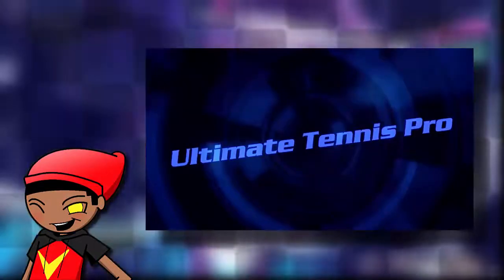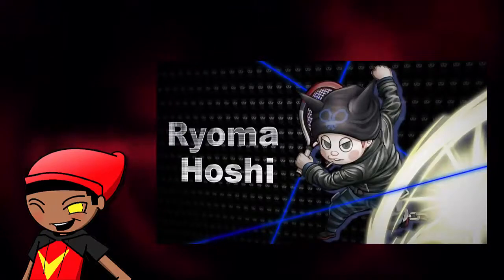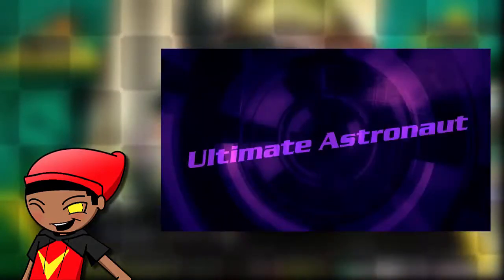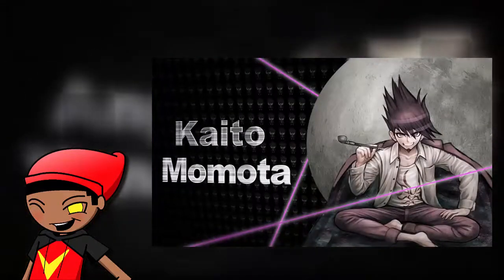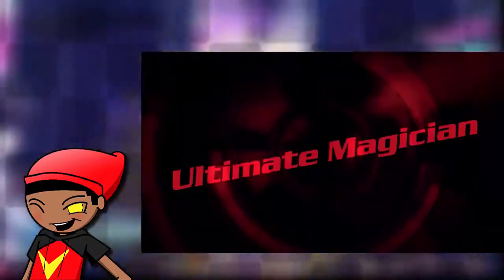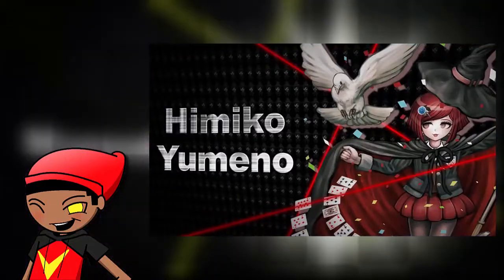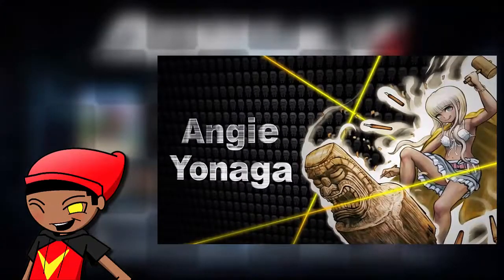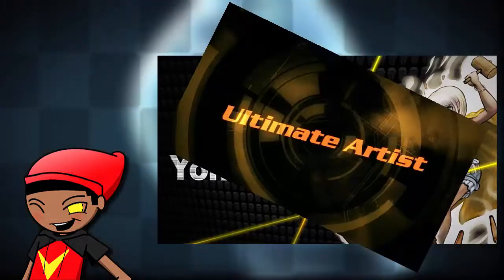Danganronpa V3 Killing Harmony - ENGLISH CHARACTER ROLL #1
I'm mostly on my twitter so here I am.

It's also optional to Donate to support the future of the channel so better content can be made. Even $1 will make me feel good.